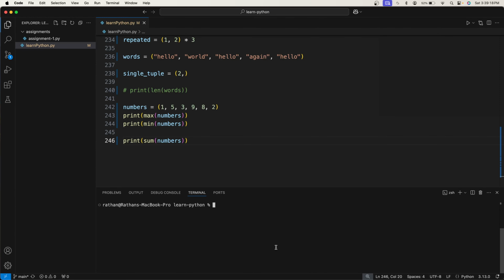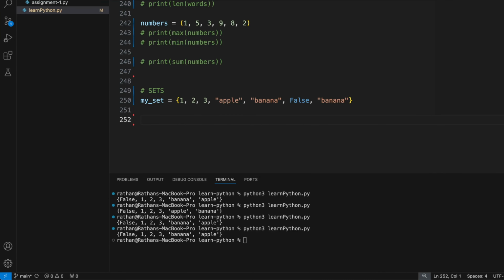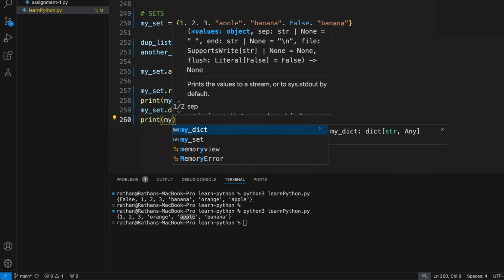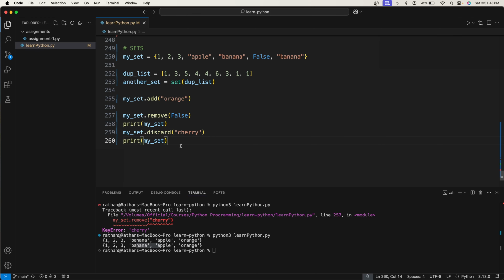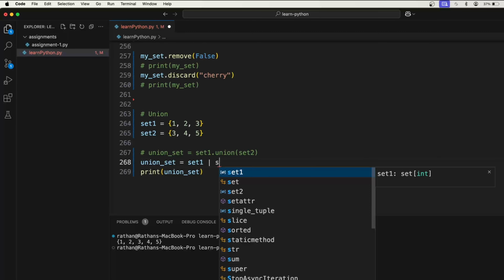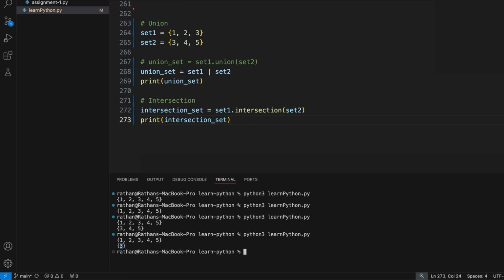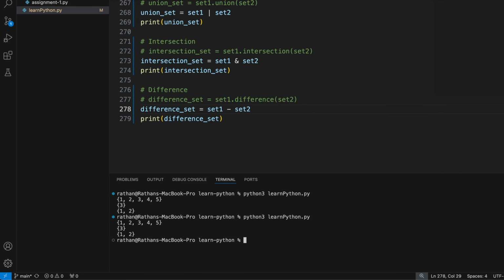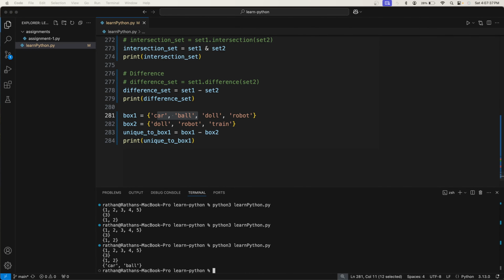Python for Beginners - 17 Python Set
Sets store unique values and are great for eliminating duplicates. You’ll learn:
✅ Creating and modifying sets
✅ Set operations (union, intersection, difference)
✅ When to use sets in Python

👉 Watch now to master Python sets! 🚀